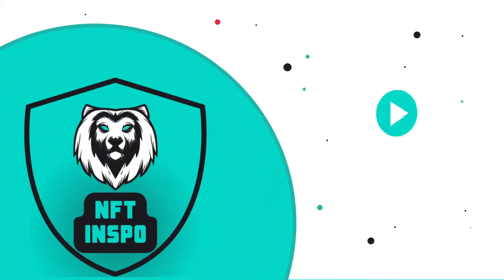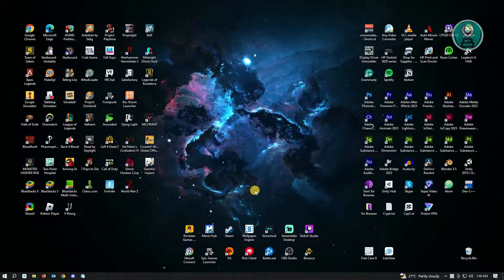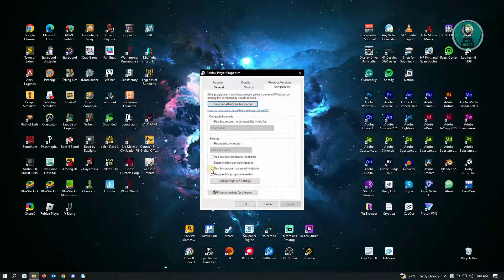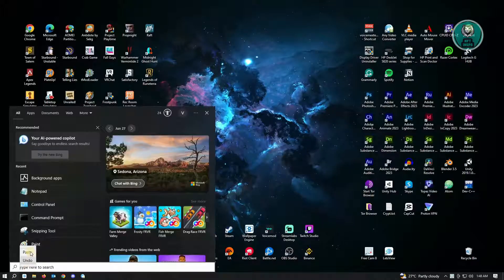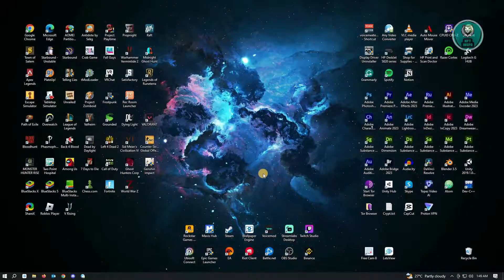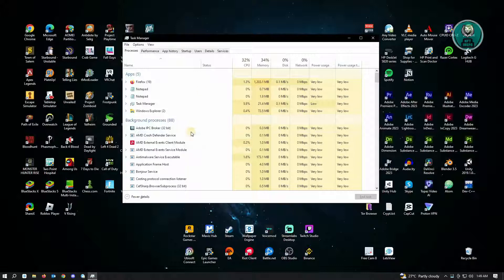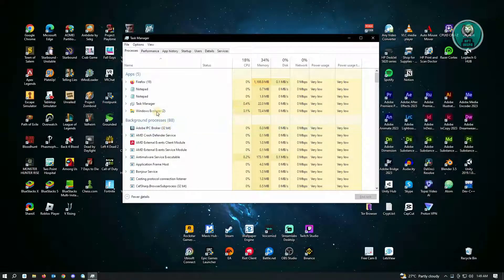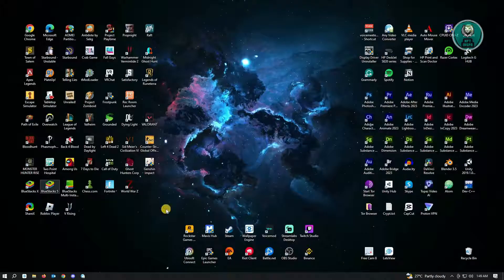How To Fix Roblox White Screen Glitch (2025)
If you want to be able to fix roblox white screen glitch then this video will be perfect for you!